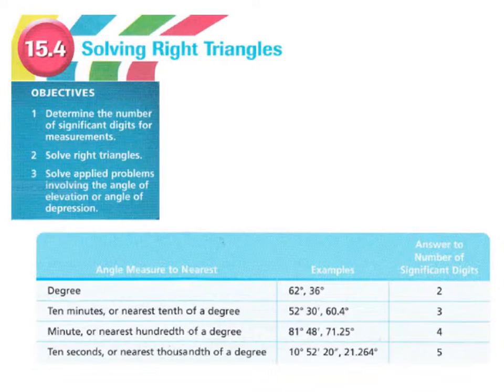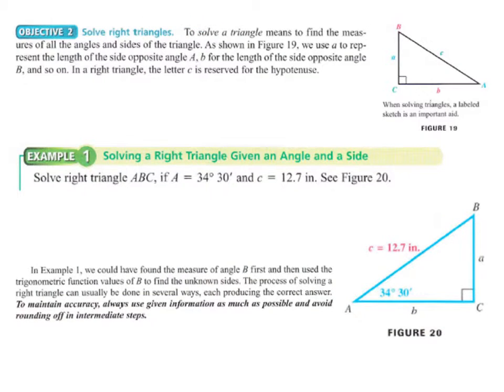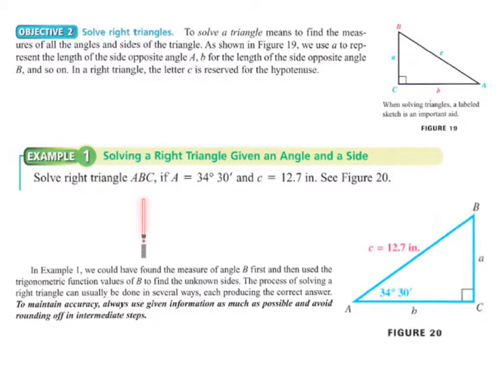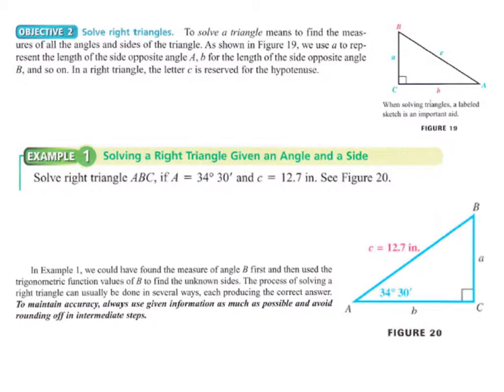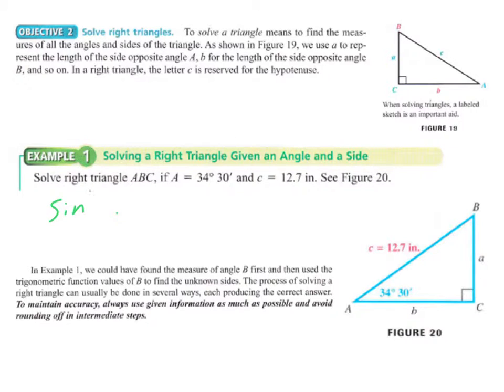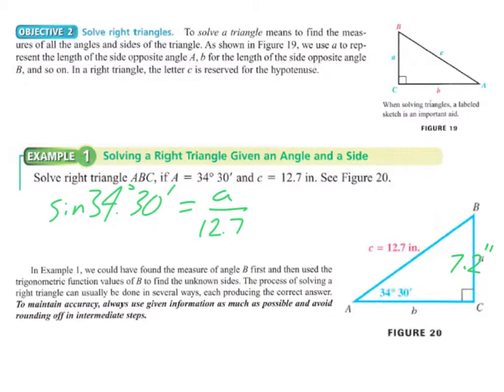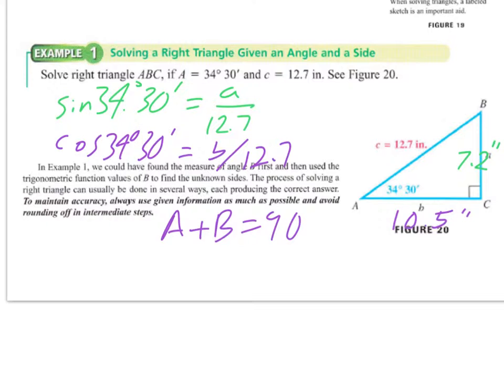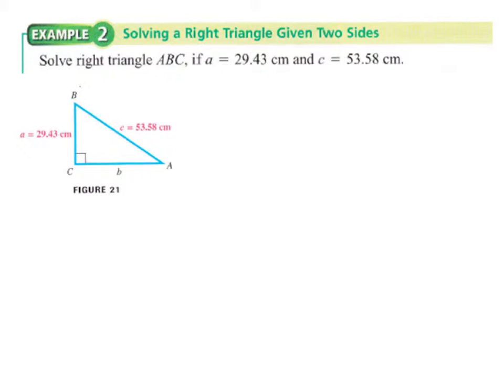FST Solving right triangles 15.4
Solving right triangles 15.4